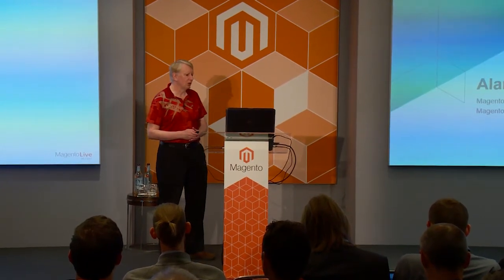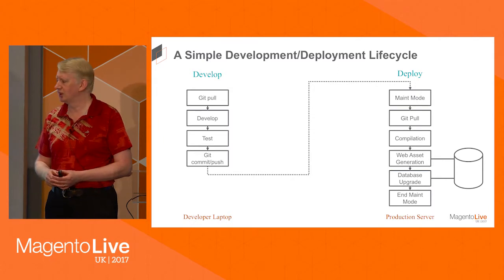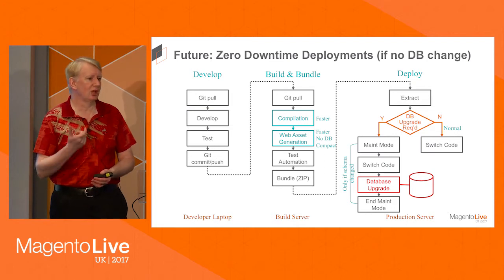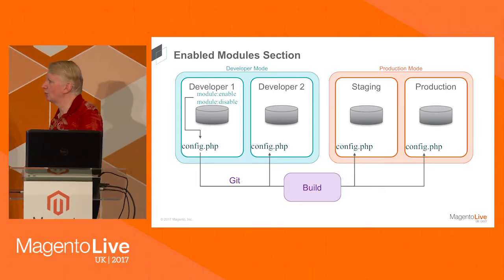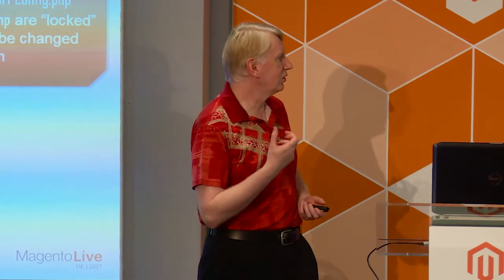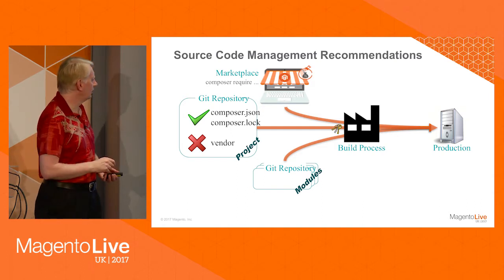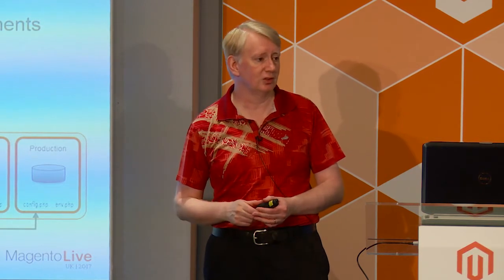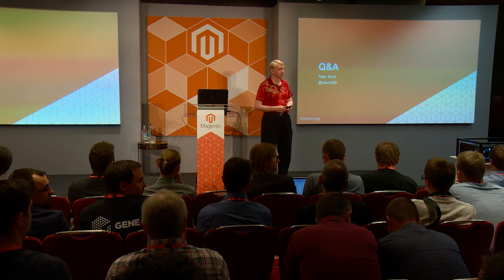MagentoLive UK 2017 - New Magento 2.2 Deployment Capabilities & Patterns